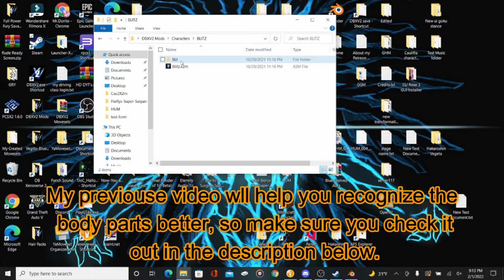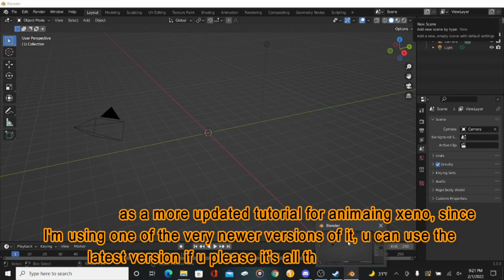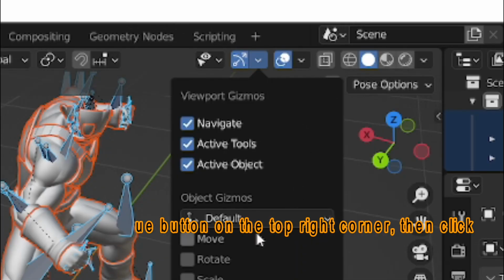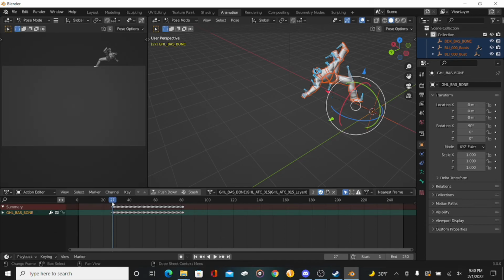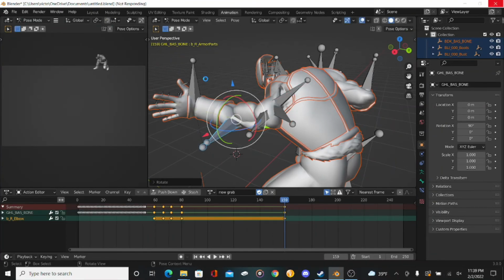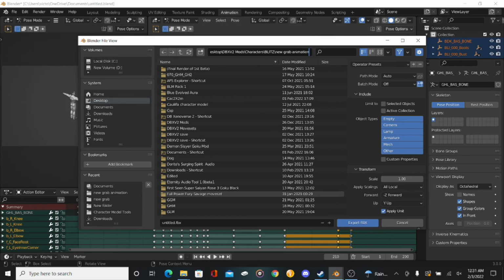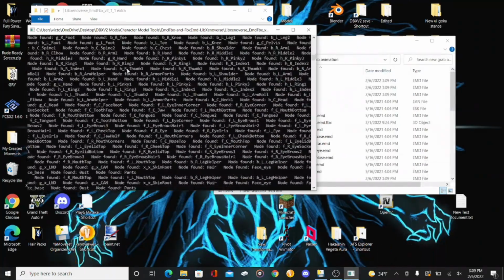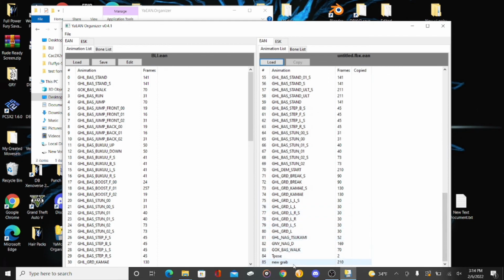Dragon Ball Xenoverse 2 (Animation Tutorial) How To Make A Custom Animation Part 1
Thnx for watching ;)! The link to that is here!
If you're looking for my previous tutorial on how to make a character and use the cpk browser, you can find that here!
All of the required tools to make a character as basic as I did in the video, will be in this description below.